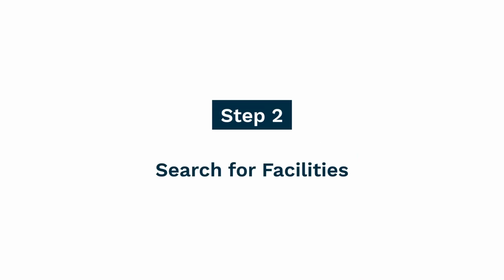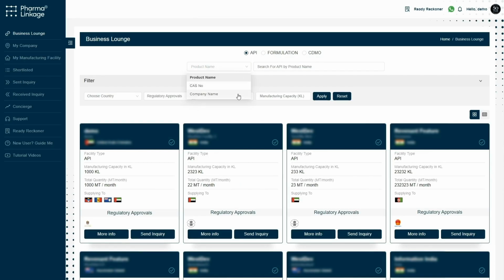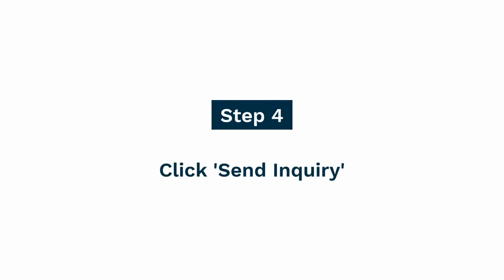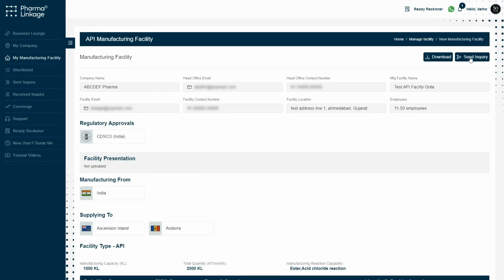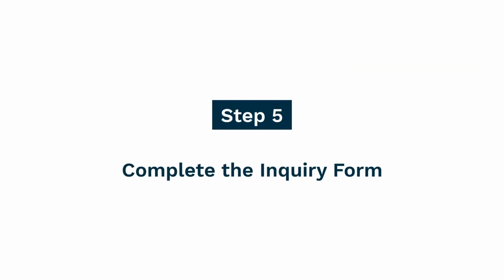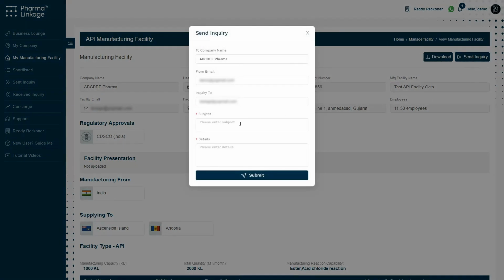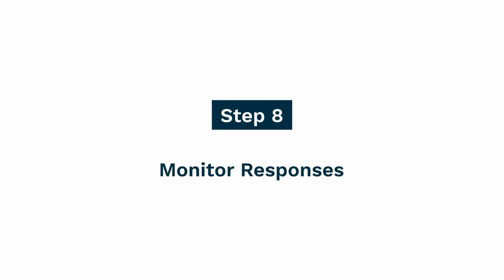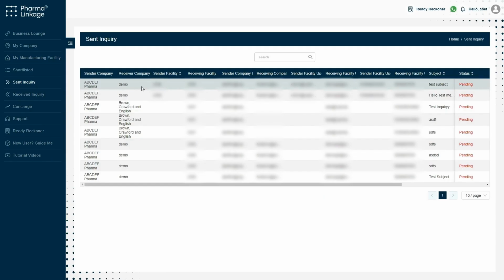How to Send an Inquiry to Manufacturing Facility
PharmaLinkage Platform makes it effortless to connect with manufacturing facilities for all your pharmaceutical needs. In this video, we'll guide you through the process of sending an inquiry to a manufacturing facility on our platform.

If you have any further questions or need assistance, our support team is here to help.

to unlock pharmaceutical excellence